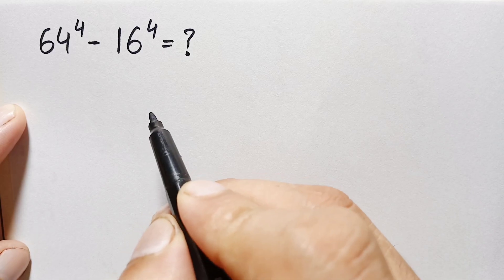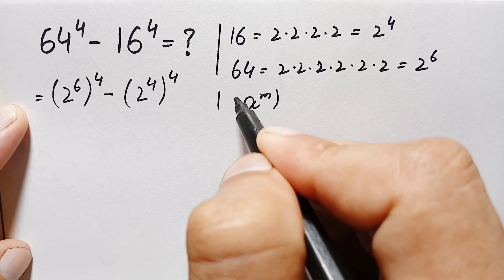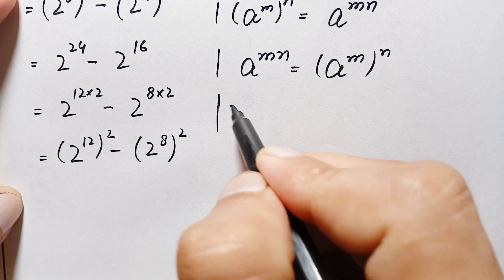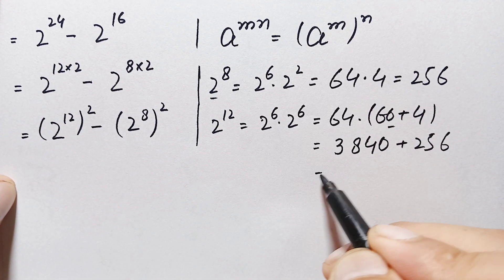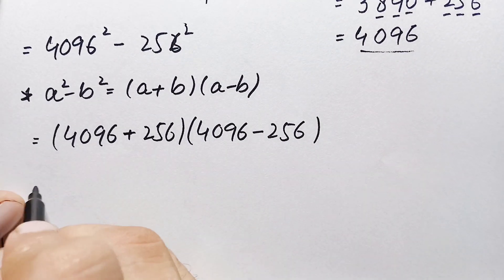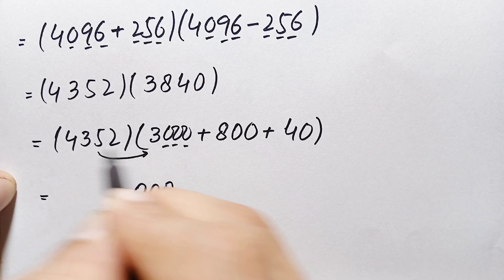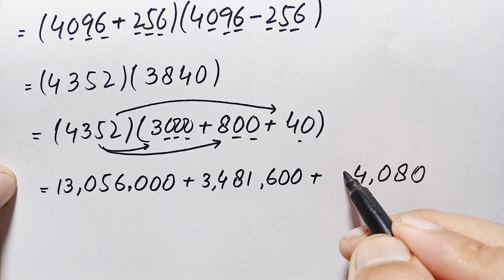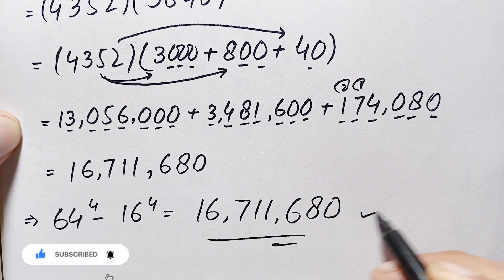Solving a 'Stanford' University Entrance Exam Question